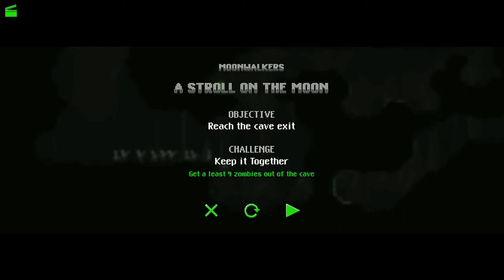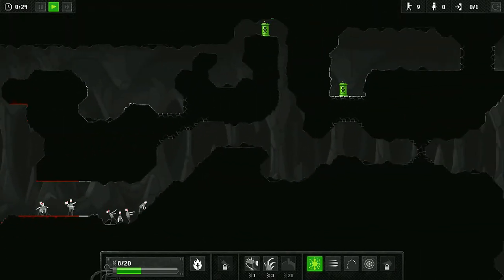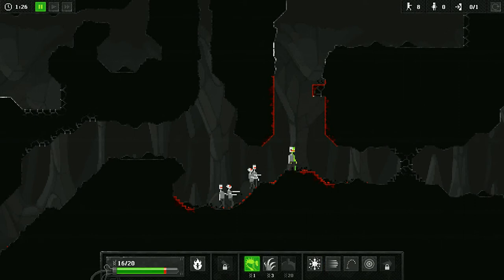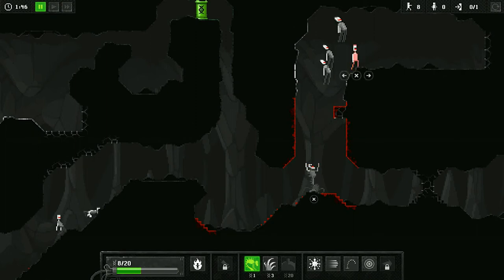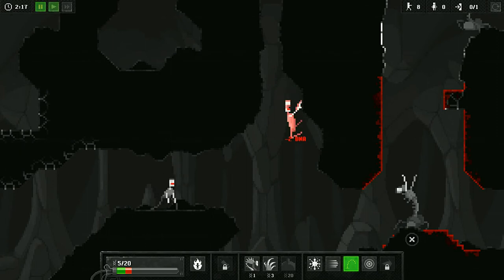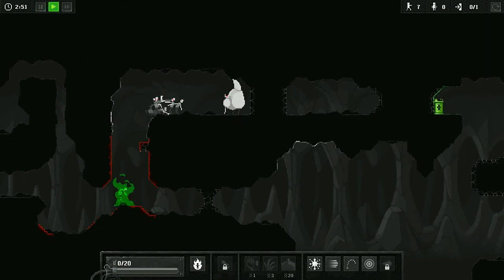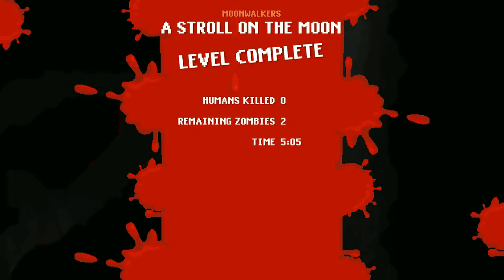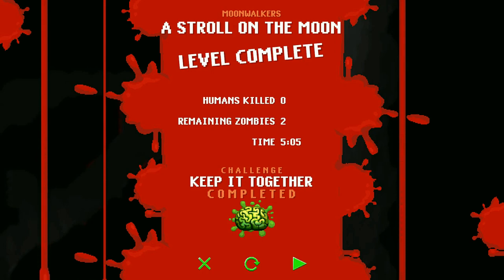Zombie Night Terror Challenge Guide - A Stroll on the Moon: Keep it Together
Zombies on the moon! Well, technically, in a set of caves beneath the surface of the moon. Still, though, if you want to get four zombies to the end of the level alive, this guide should help with that!